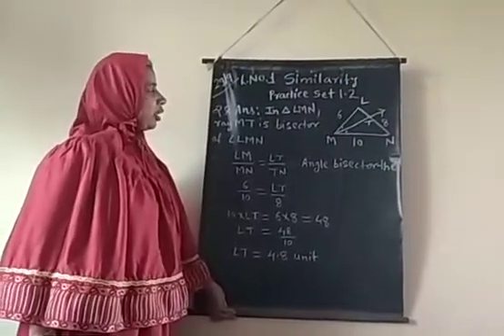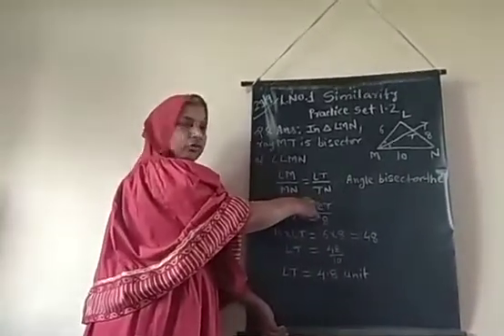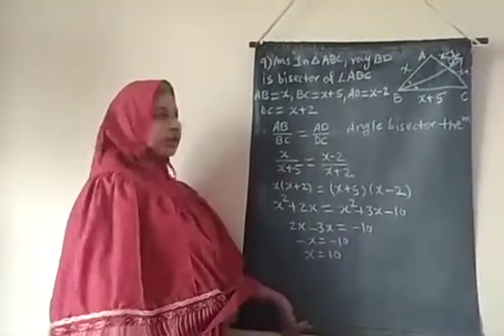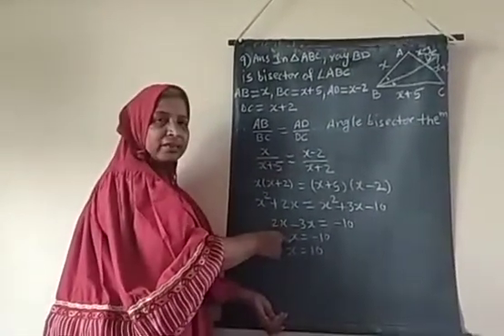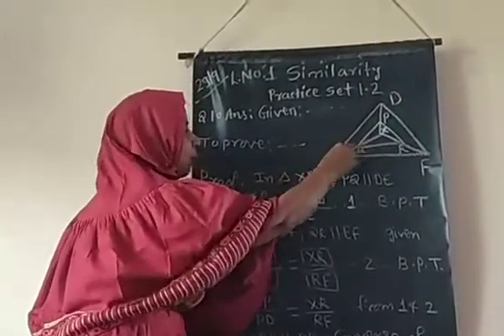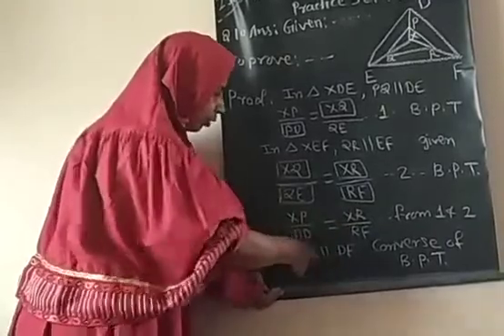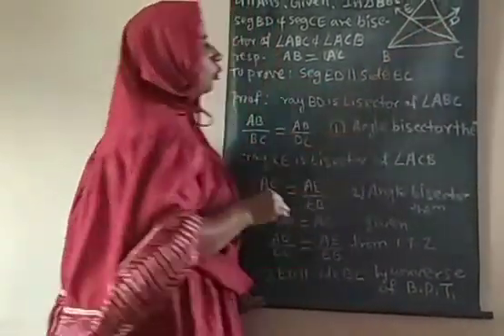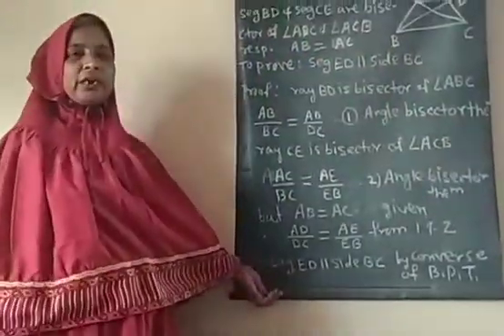geometry, sakina madam ( 10th, 29/9/2020)